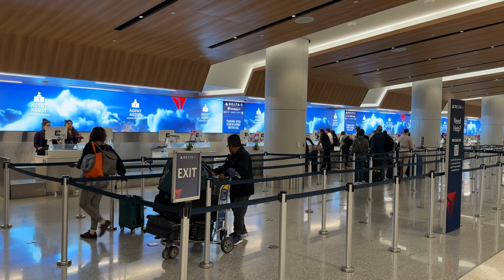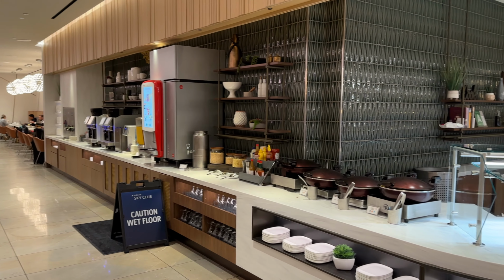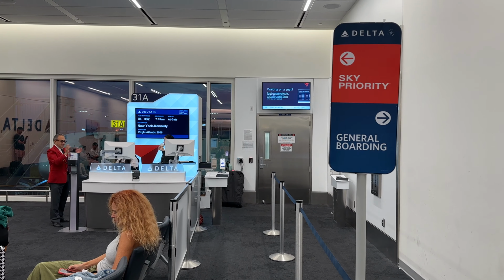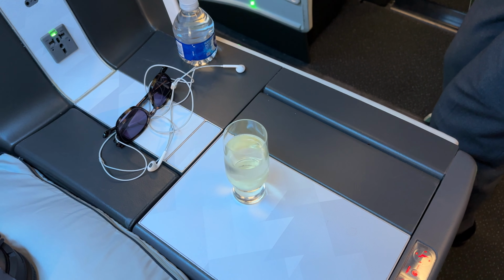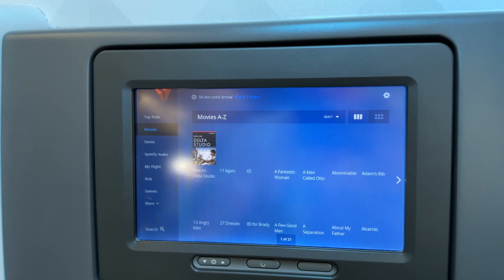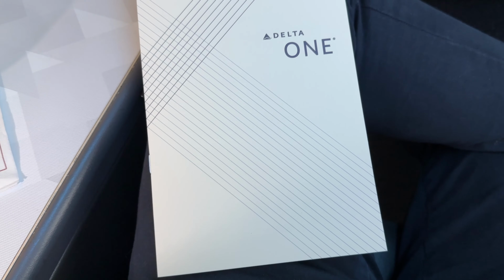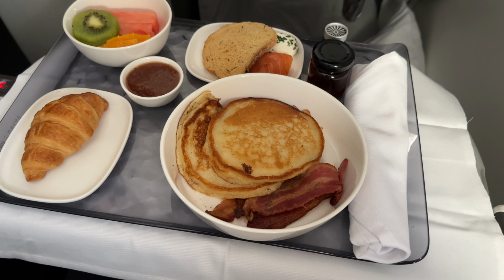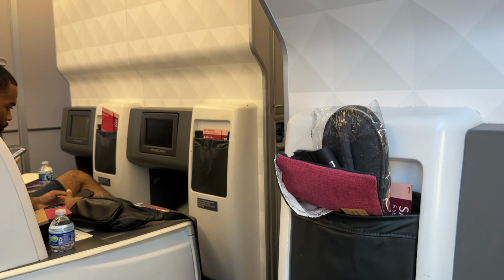Delta's "Delta One" Business Class 767-300ER Trip Report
I recently flew on Delta's Delta One product from LAX to JFK as part of a return trip from Stockholm (ARN) to Los Angeles LAX. While i flew outbound on Air France (review on this channel), my return was on Delta. Both are part of Skyteam. The total return cost was £2000 ($2500).

While I've flown on the airline's newer A330 Neo product (review also on the channel), I hadn't experienced the older 767 product. It's recently been refurnished, but the seats remain the same. The question was, does it hold up against products like JetBlue's Mint, or the Polaris product also flying on the route.

Overall, it was OK, but it wasn't really that impressive, and the seat leaves a lot of areas for improvement. Have you flown on Delta One across the USA? If so, what did you think of it?